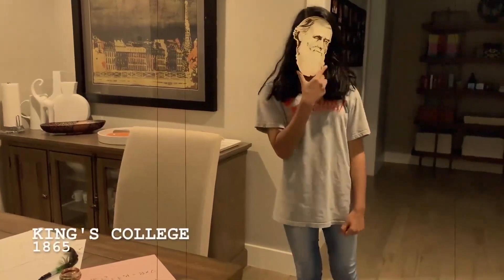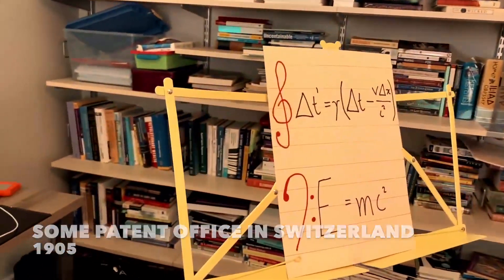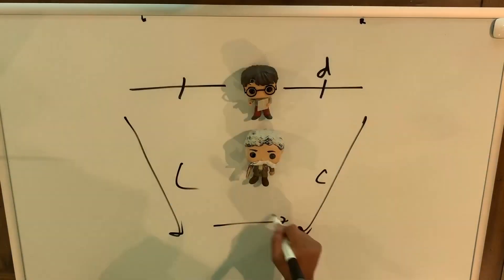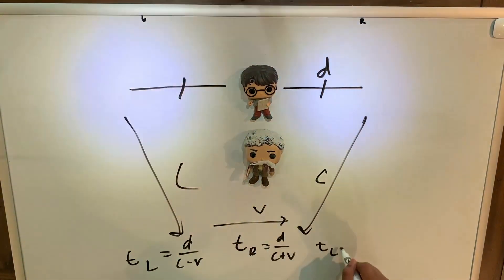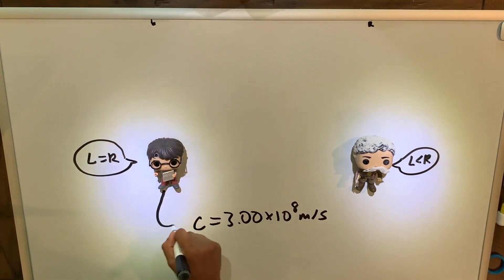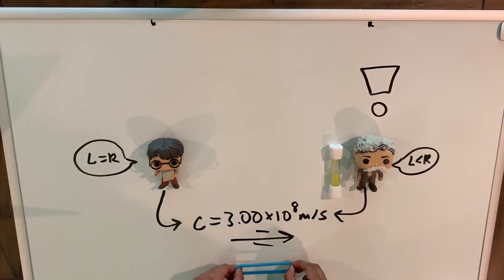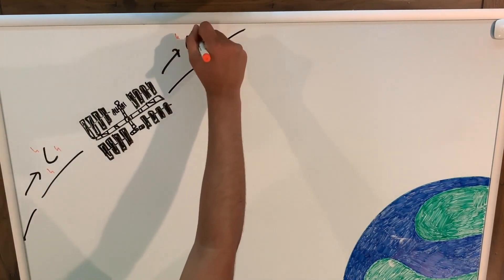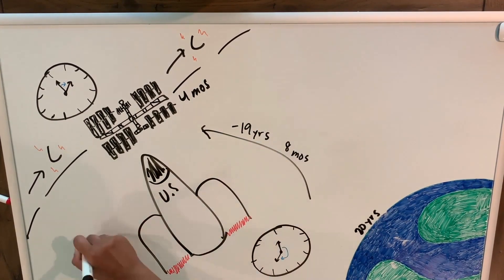Shruti Siva, USA, Finalist: 2019 Breakthrough Junior Challenge